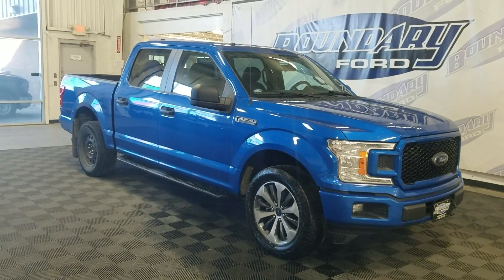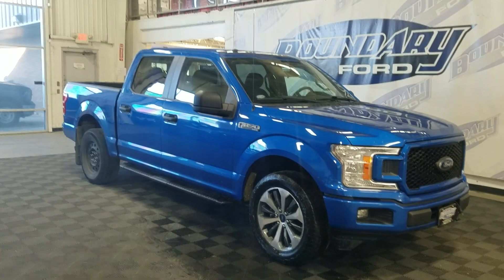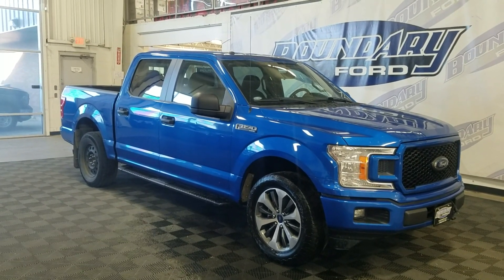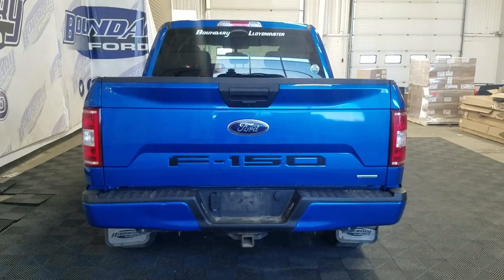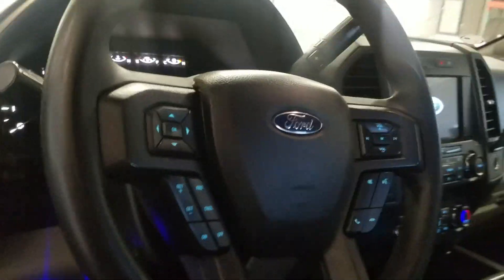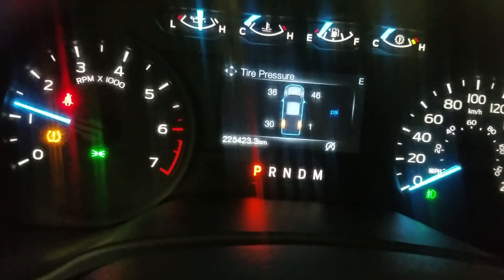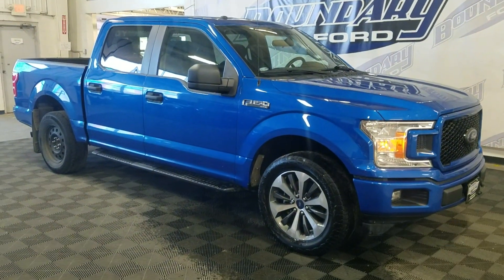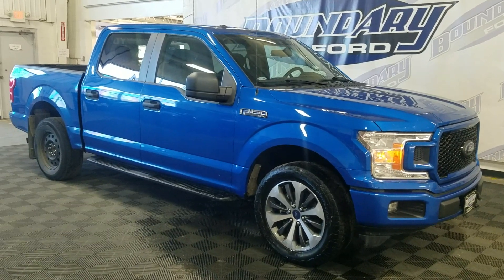Pre Owned 2019 Ford F-150 STX | 23F13527A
This Pre-Owned BLUE 2019 FORD F-150 STX is powered by a 2.7L ECOBOOST ENGINE that is paired with a 10 SPEED AUTOMATIC TRANSMISSION.

Key highlights of this Ford F-150 include: EQUIPMENT GROUP 101A, CLASS IV TRAILER HITCH, STX APPEARANCE PACKAGE, TAILGATE STEP, XL SPORT APPEARANCE PACKAGE AND SO MUCH MORE!!!

Stock